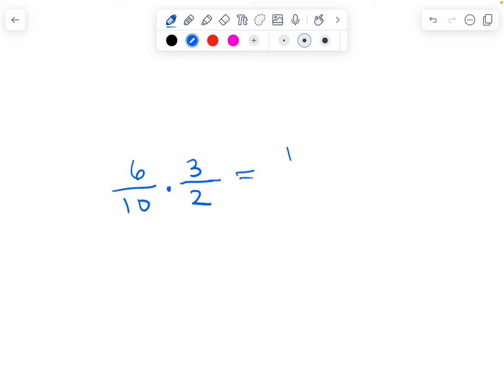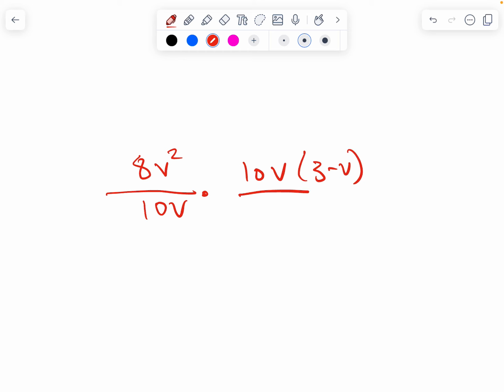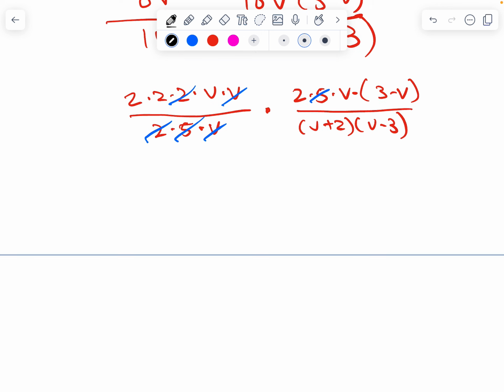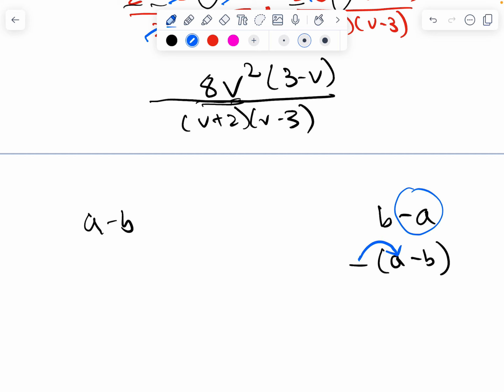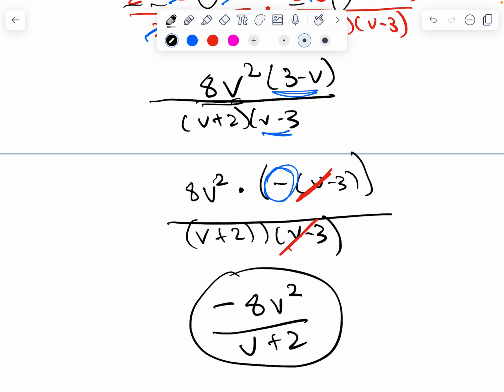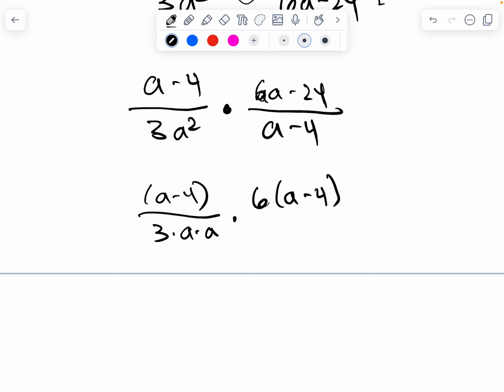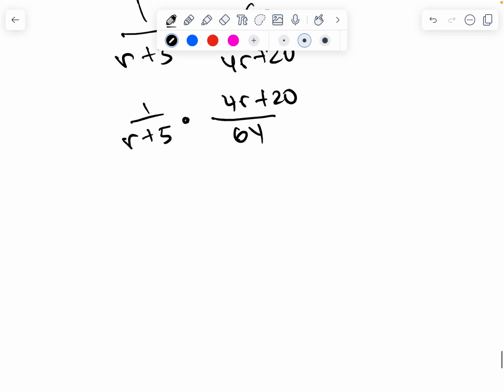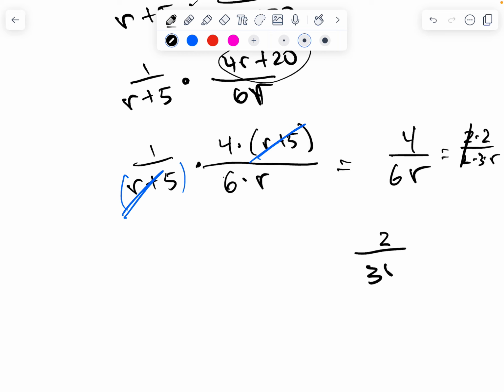Multiplying and Dividing Fractions